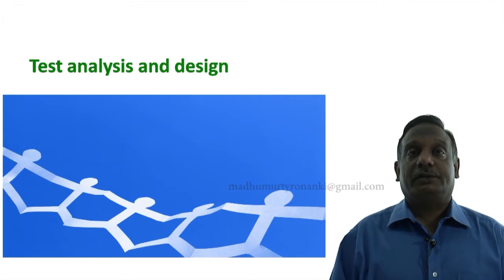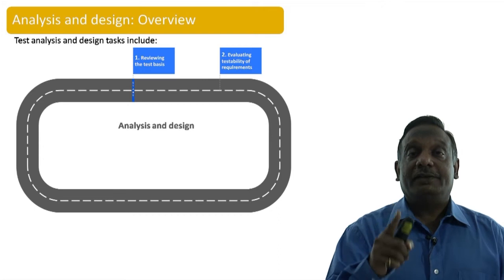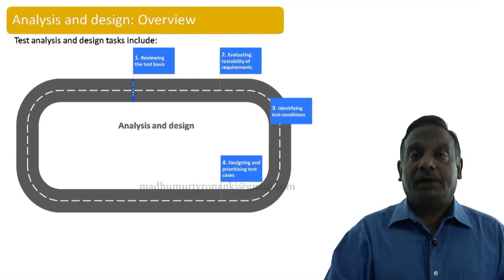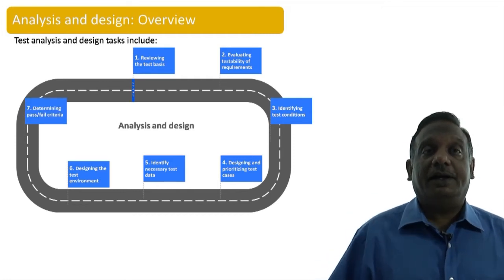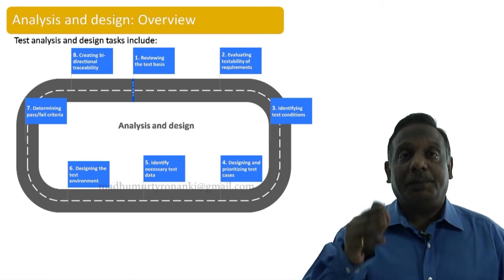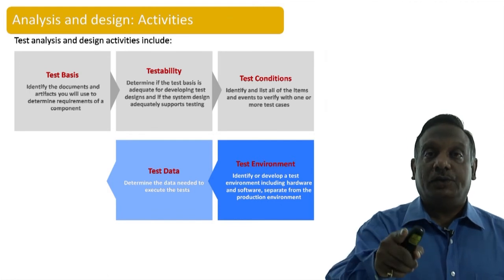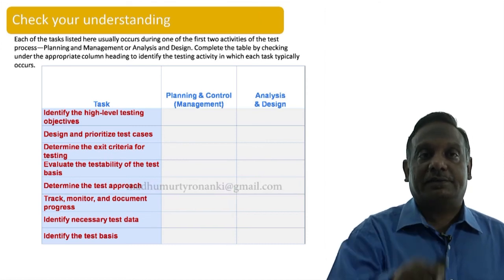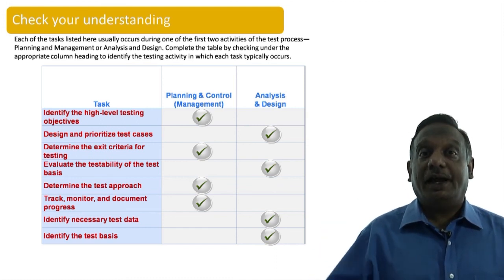Software Testing Tutorials - ISTQB Certification: Chapter 1B - Test Process (Test Analysis & Design)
ISTQB Certification is an internationally accepted software testing certification that is conducted online by its Member Boards through a testing Exam Provider.

ISTQB Certified Tester is a standardized qualification for software testers and the certification is offered by the ISTQB. The qualifications are based on a syllabus, and there is a hierarchy of qualifications and guidelines for accreditation and examination. The ISTQB consists of 57 member boards worldwide representing 81 countries.

ISTQB Foundation level Certification training has been designed for an entry level software tester. It has a theoretical nature and requires knowledge of software development – especially in the field of software testing.The main aim behind designing this course is to help a beginner level professional to lay a perfect foundation in his/her Testing Career.
Foundation Level is an accredited training course designed to help you prepare for the ISTQB® Certified Tester—Foundation Level exam.